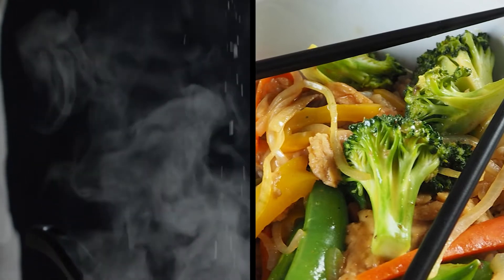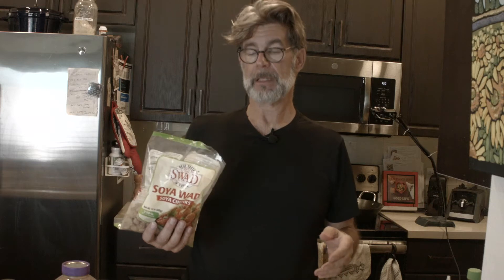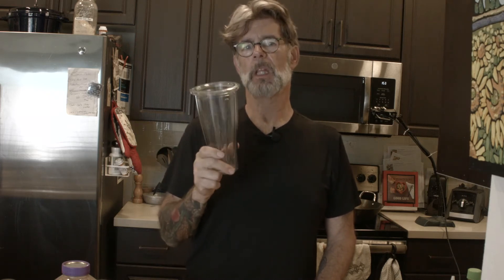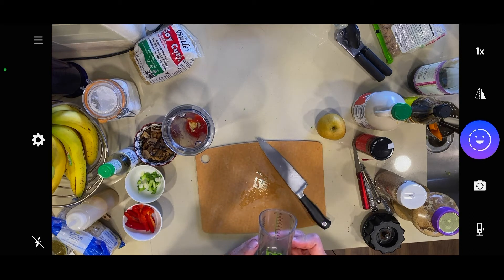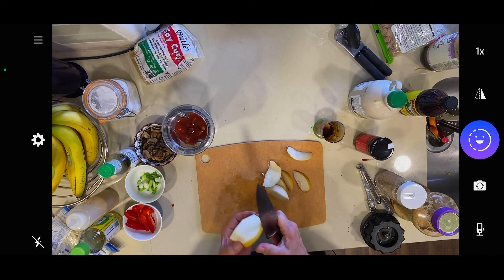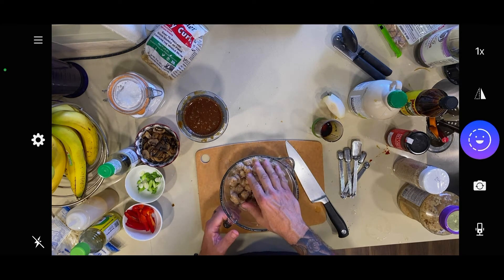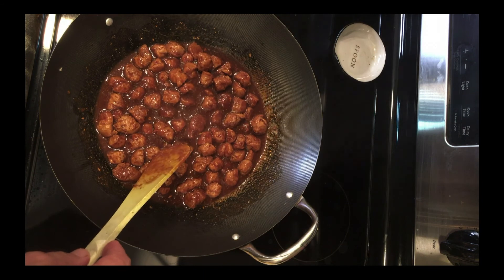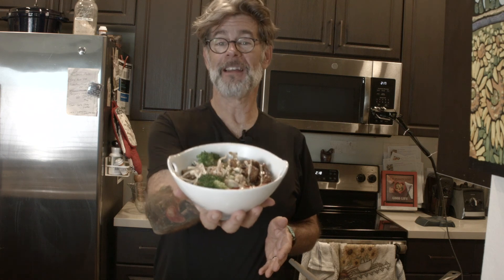Spicy BBQ Bowl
Doug shows you how he makes his spicy BBQ bowl with 2 sauces.

Serves 6

Inspired by Korean Bulgogi, the multiple sauces in this bowl really create a flavor you will crave again and again. This has quickly become one of our favorite bowls.

Sauce
½ cup tomato sauce
¼ rice vinegar
½ cup soy sauce
⅓ cup coconut sugar (or ¼ cup molasses and ¼ cup maple syrup)
1 small Asian pear (or a small crisp apple)
2 teaspoons - 1 tablespoon Gochujang (Korean red pepper paste)* to taste
3 - 4 cloves garlic
1 inch piece of ginger chopped into smaller bits
1 tablespoon toasted sesame seeds
1 tablespoon cornstarch

*Sambal oelek or any other chili paste would work too. The Gochujang has a unique, authentic flavor profile that is delicious with just the right amount of heat.

Bowl Ingredients

½ bag soy curls or soy chunks (soya wadi)
6 cups cooked rice
6 cups steamed broccoli (2 large crowns)
2 cups sautéed mushrooms
1 red pepper, chopped
4 scallions, chopped
1 batch of Peanut Dressing (Page ??)
Mung bean sprouts
Chopped basil
Chopped peanuts
Sesame seeds

Rehydrate the soy curls or soy chunks in water.
Place all the ingredients for the sauce in a blender and purée until smooth and creamy. Check the spiciness level and add more chili paste if desired.
Prepare the rice and the other vegetables.
When ready to eat, place soy curls and the sauce in a skillet. Heat until sauce begins to thicken and the soy curls are heated through.
Place 1 cup of rice in each bowl and top with mushrooms, red pepper and scallions, then top with the soy curl sauce mixture and drizzle with peanut sauce.
Top with some bean sprouts, basil, peanuts and sesame seeds and serve.

This dish can easily be prepared quickly with just heating the sauce and soy curls at the last minute if the other ingredients are prepped ahead of time.

Soya wadi are dehydrated chunks of soy often found in Indian markets that are similar to soy curls but are a different shape. You can also use cubed tofu or tempeh.